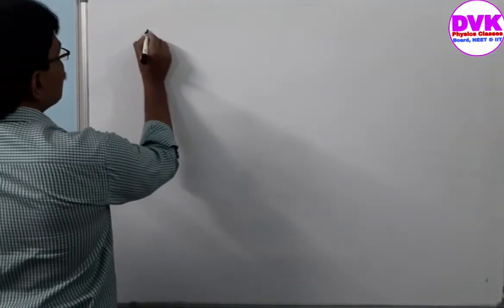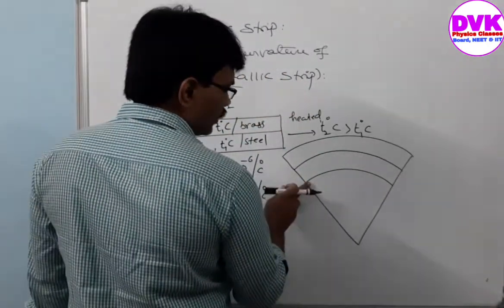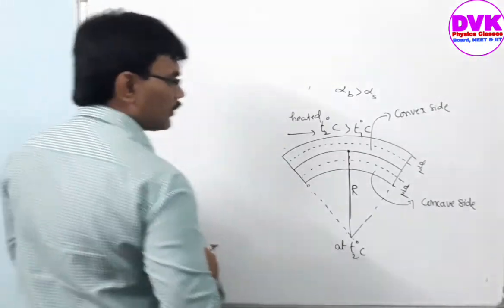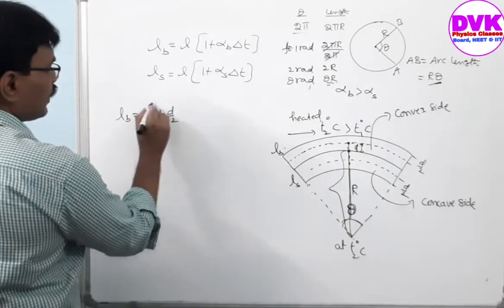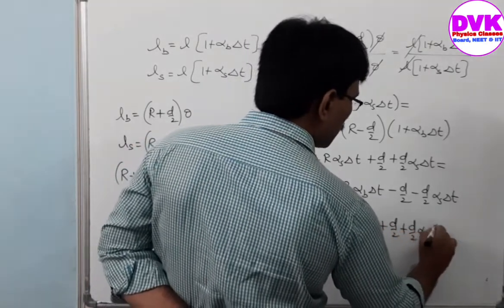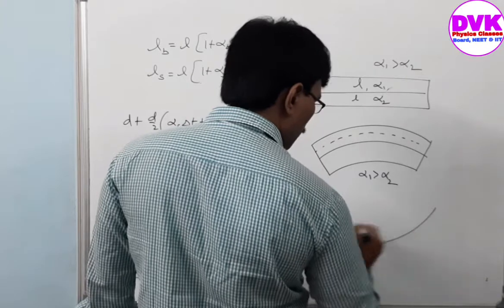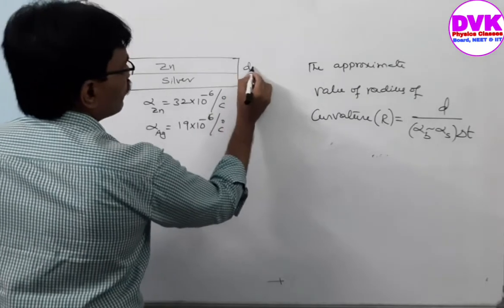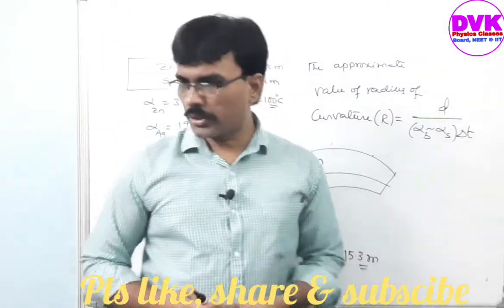Bimetallic Strip II Concept and Numerical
thermal expansion of solids class 11
bimetallic strip in English
bimetallic strip in telugu
physics in telugu
dvk physics classes